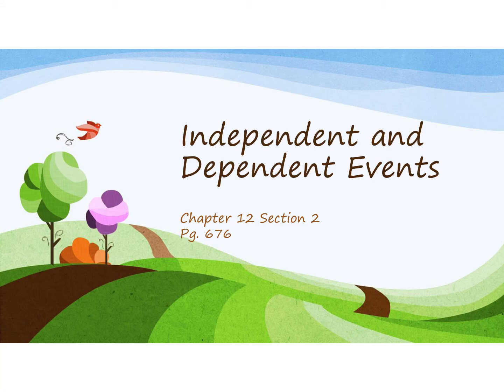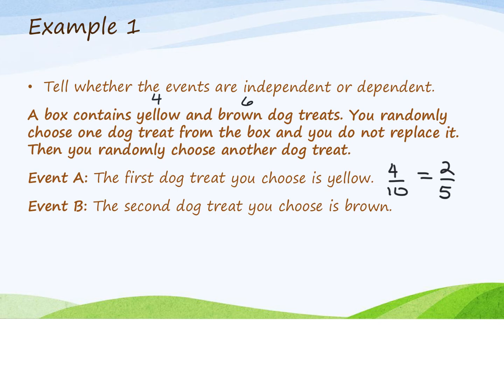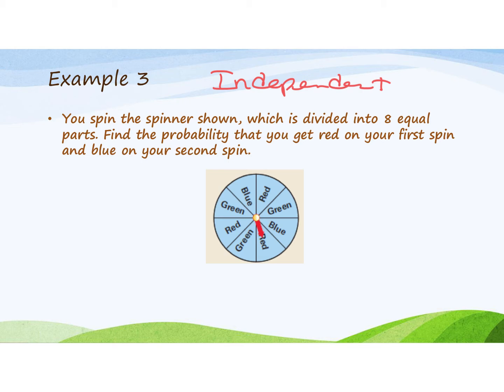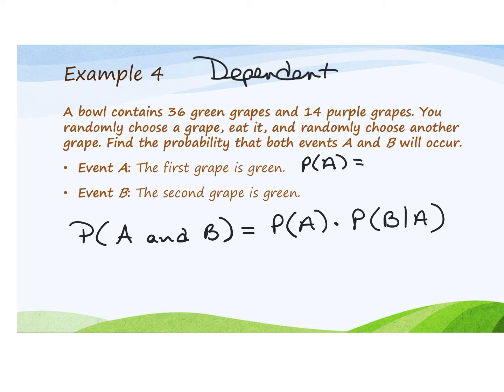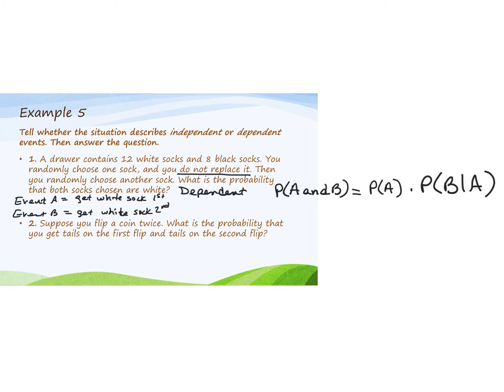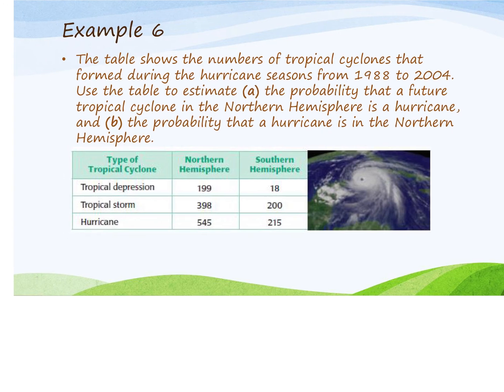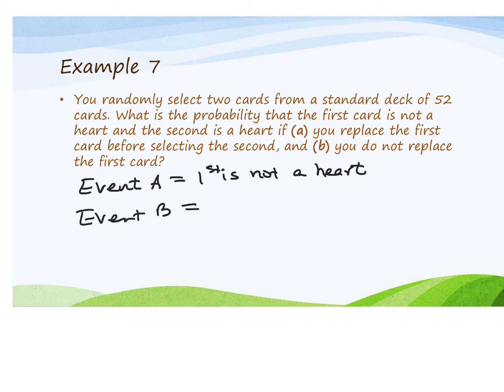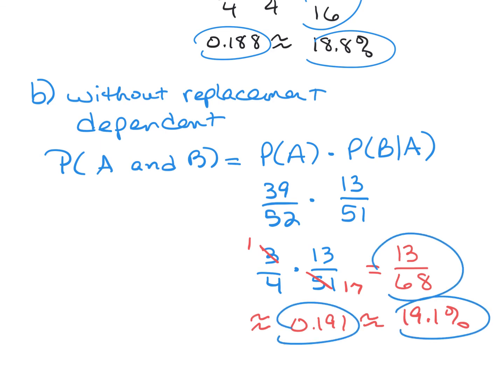5.17.21 12.2 Independent and Dependent Events.mp4